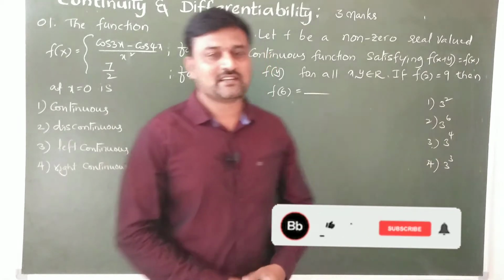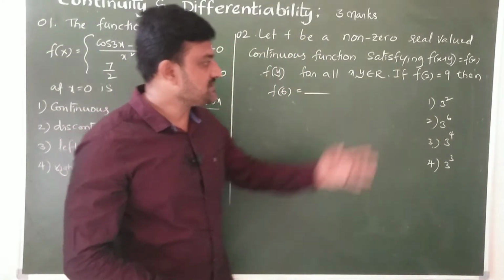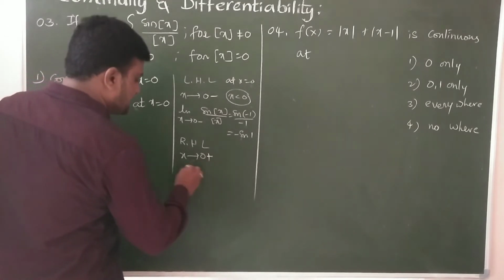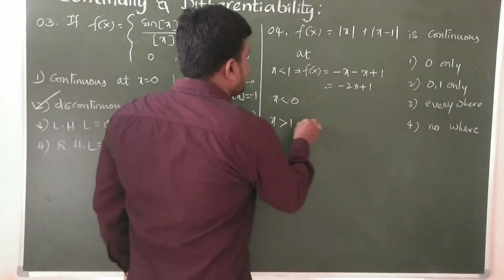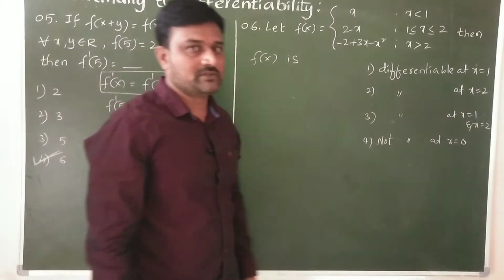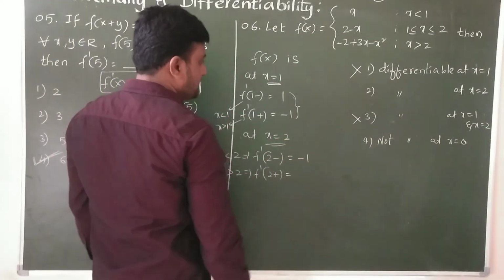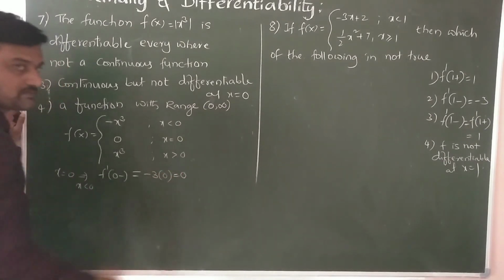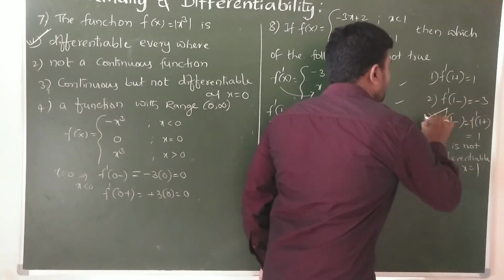EAMCET - 2021 || # Continuity and Differentiability